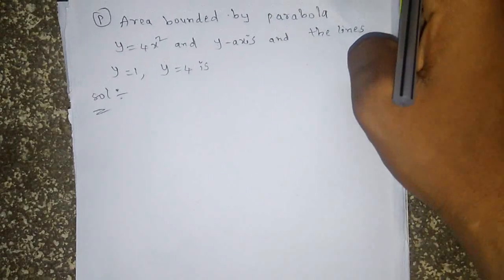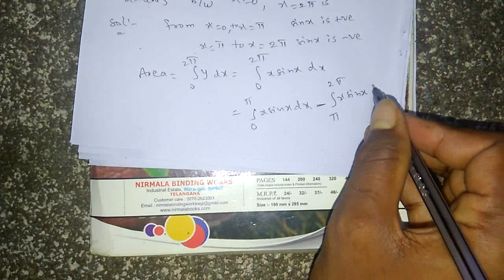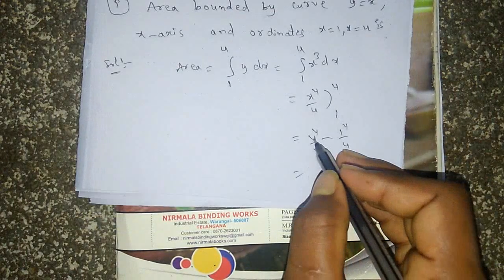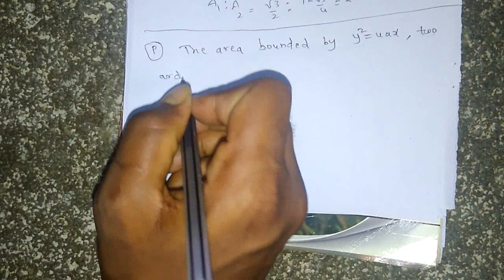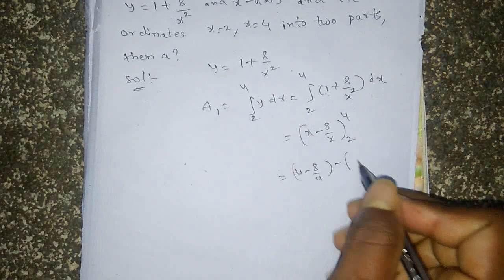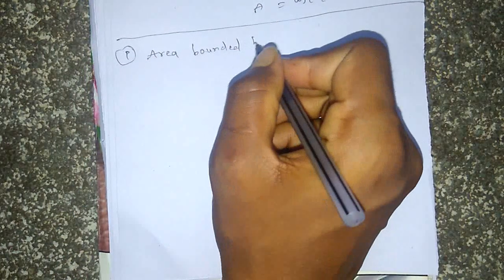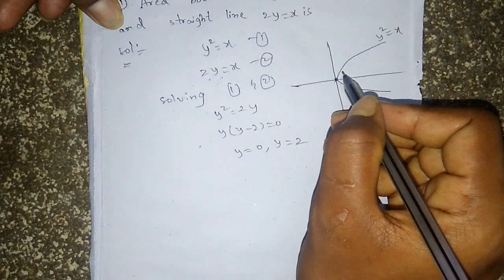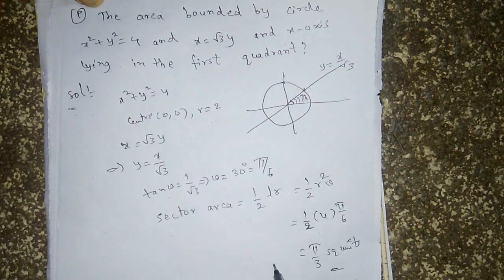AREAS SOLVED EXAMPLES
SOLVED EXAMPLES ON AREAS